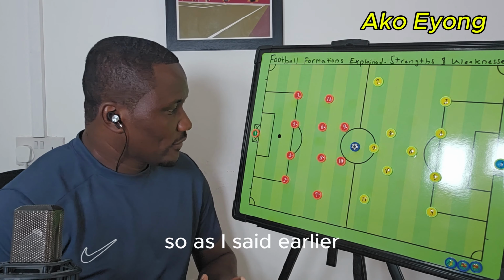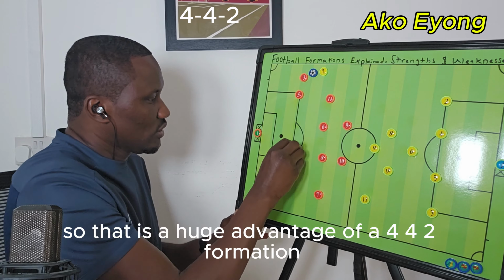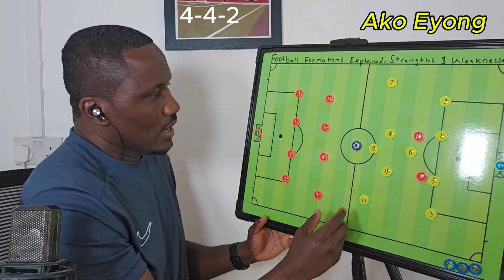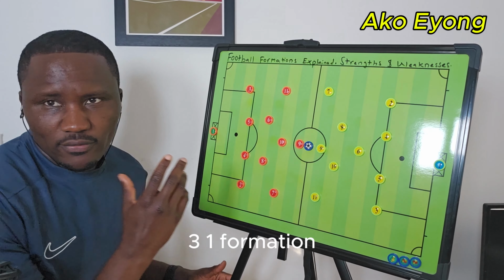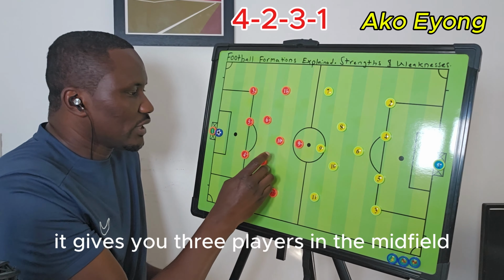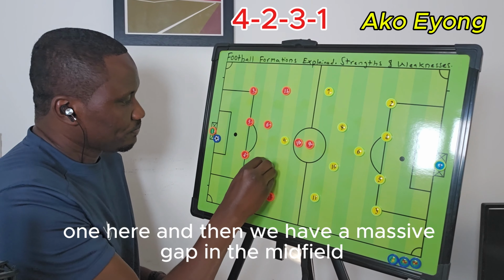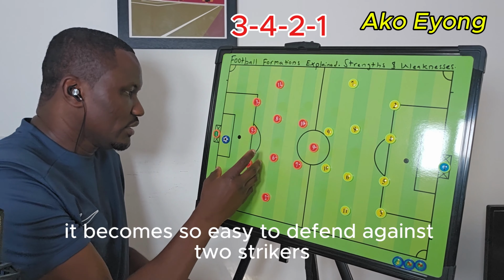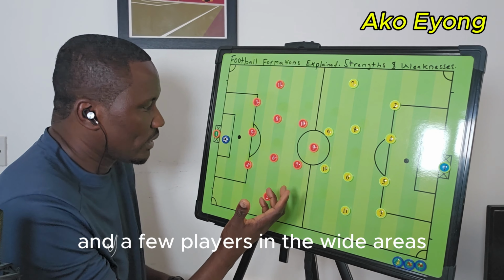Football Formations Explained Strengths and Weake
Football Formations Explained...Strengths and Weaknesses.
In this video, we break down the most common football formations — including 4-4-2, 4-2-3-1, 3-4-2 -1, and more — explaining how each setup affects both attack and defense. Whether you're a player, coach, or fan, understanding the strengths and weaknesses of these formations will give you deeper insight into the beautiful game.

What you'll learn:

Tactical advantages of each formation

Situational strengths (possession, counter-attack, pressing)

Vulnerabilities and how teams exploit them

Real-life examples from top clubs and national teams